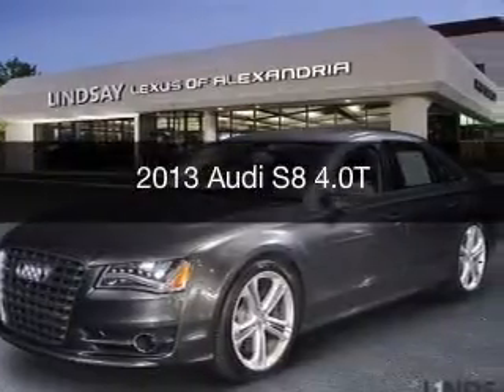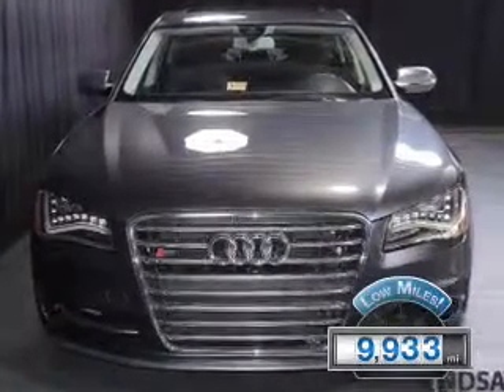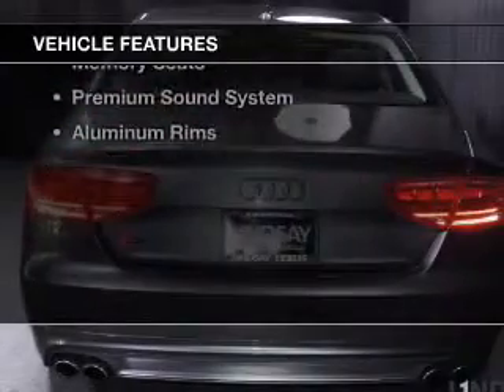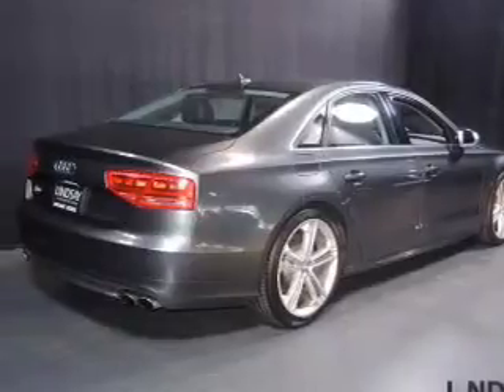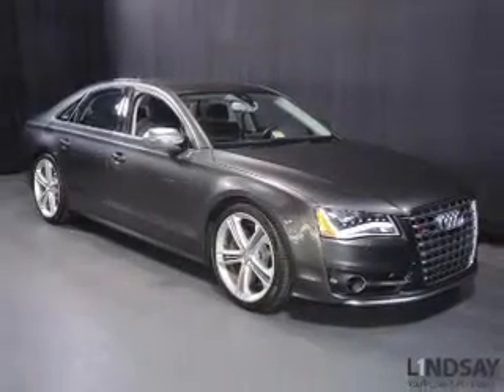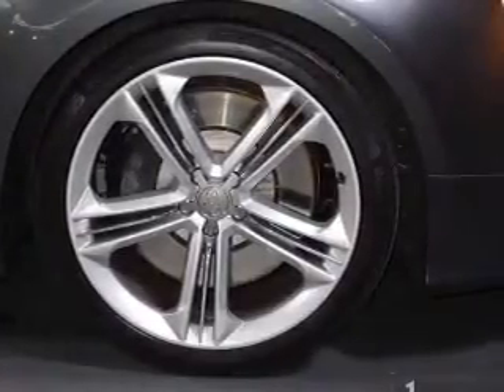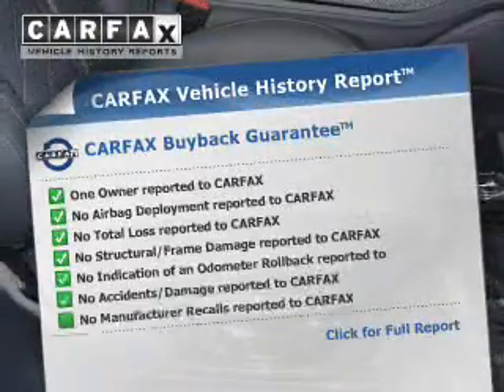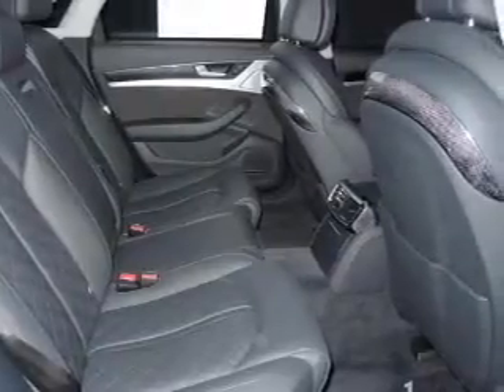2013 Audi S8 - Alexandria VA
Year: 2013
Make: Audi
Model: S8
Trim: 4.0T
Engine: 4.0 liter 8 cylinder 32 valve GDI DOHC Twin Turbo
Transmission: 8-Speed Automatic
Color: Flint
Mileage: 9933
Address:
3410 King St.